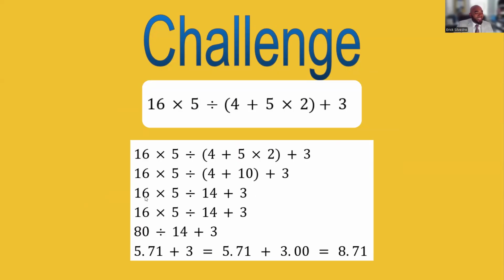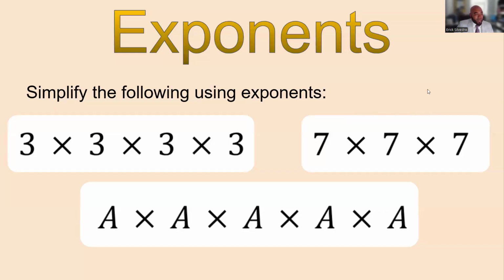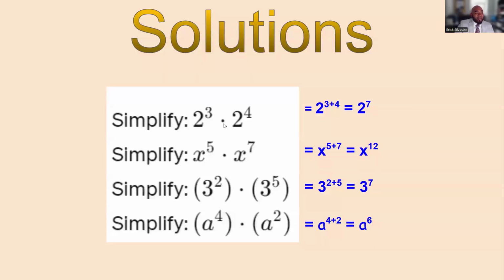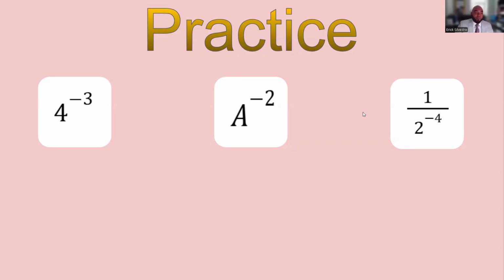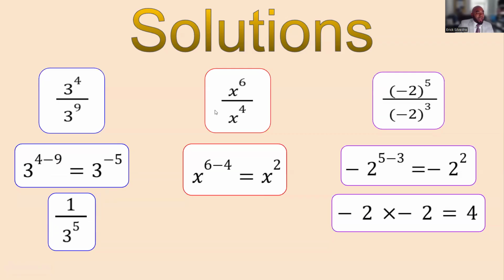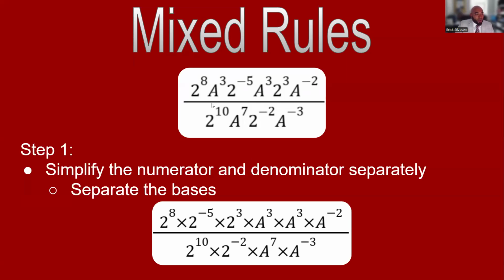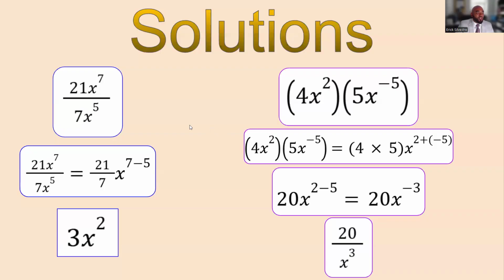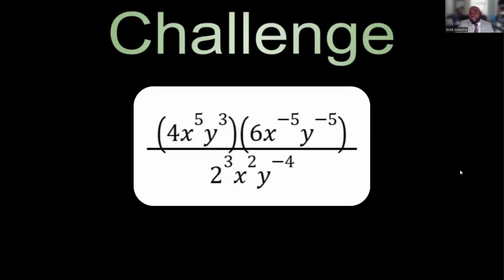Intro to Exponents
"In this video, we introduce exponents and break down the key rules you need to know: the product rule, the quotient rule, negative exponents, and the zero exponent rule. Perfect for building a strong mathematical foundation